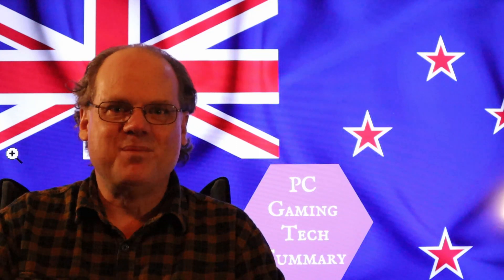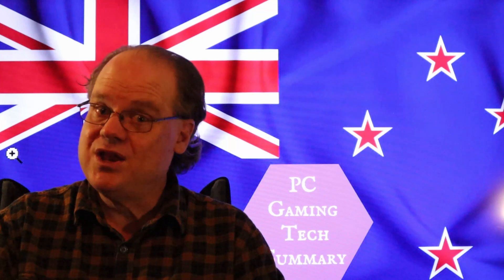New B650 B650E MSI ASUS ASRock AM5 Motherboards for the AMD Ryzen 7000 CPUs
We look at four of the new DDR5 MSI motherboards for AMD AM5 Ryzen 7000 CPUs. We also look at ASUS and ASRock, and MSI motherboards. They include the new Gen 5 M.2 NVME slots. Have a look at some of the new more affordable B650E and B650 motherboards for the brand new AM5 socket. This is an Unofficial Video and Pictures "Used with permission from ASUS."  Also pic credits: msi.com and asrock.com.

Timestamps
0:00 AMD AM5 MSI B650 Motherboards
3:16 ASUS B650E B650 Motherboards
4:14 ASRock B650E B650 Motherboards